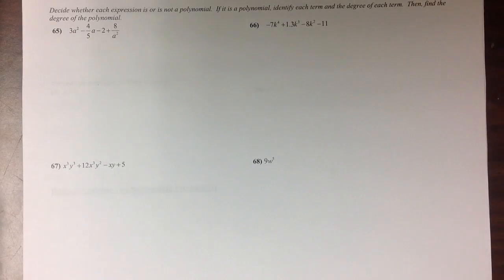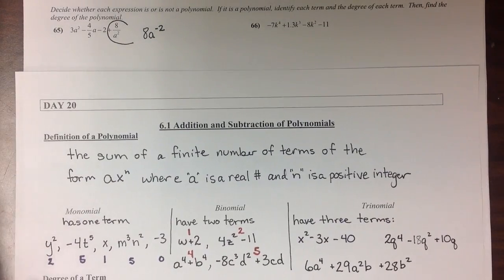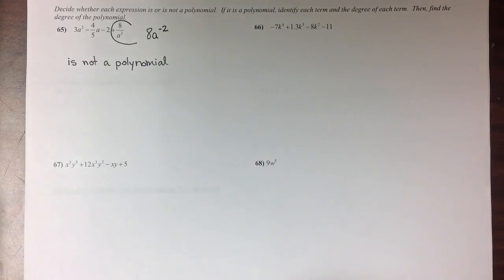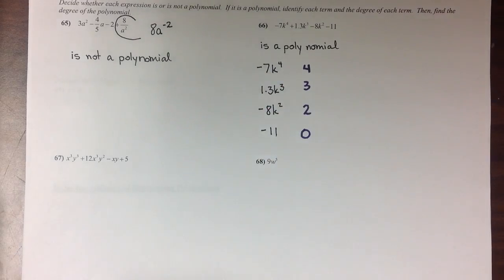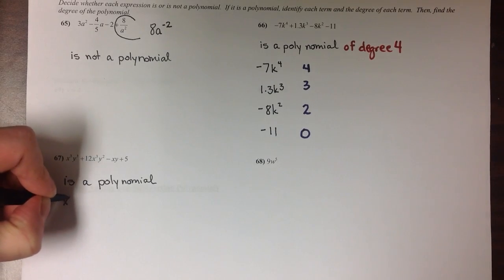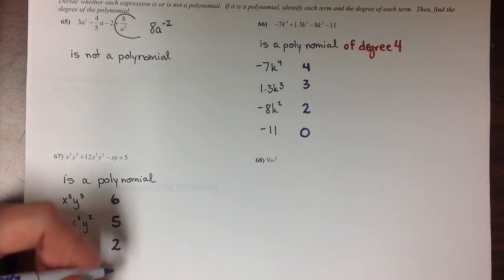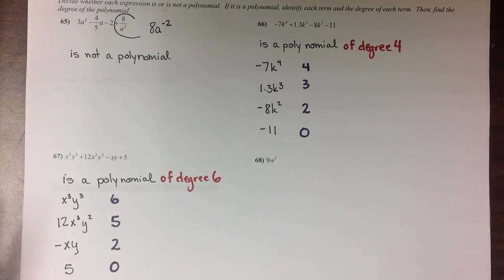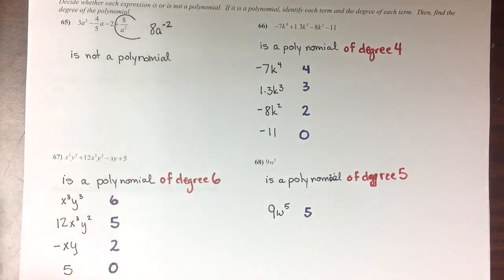MAT 050 6.1 objective 1 -part 2